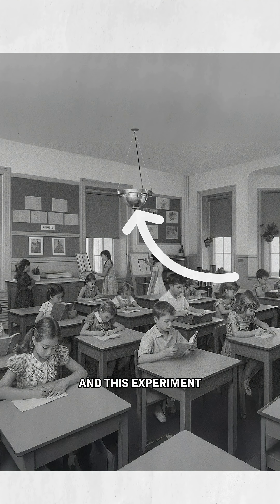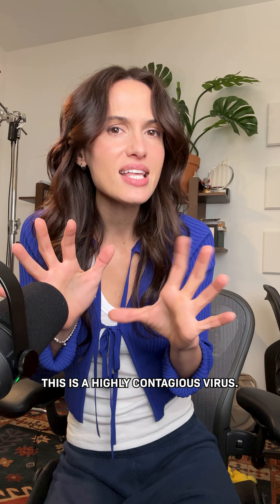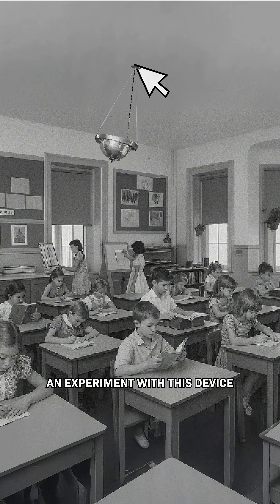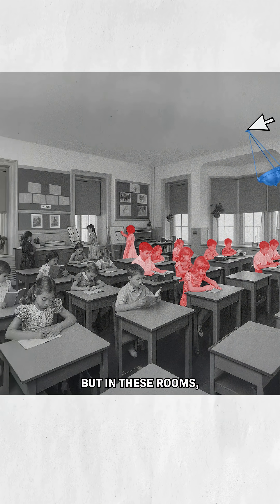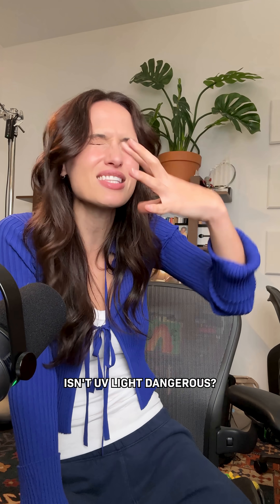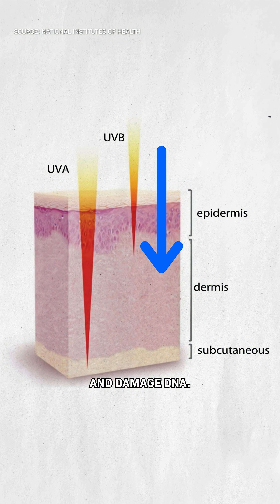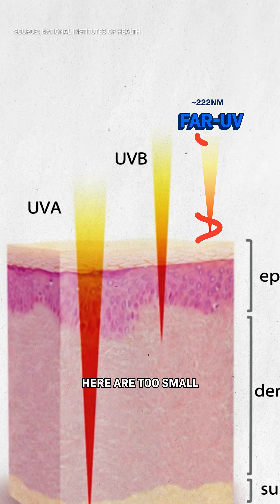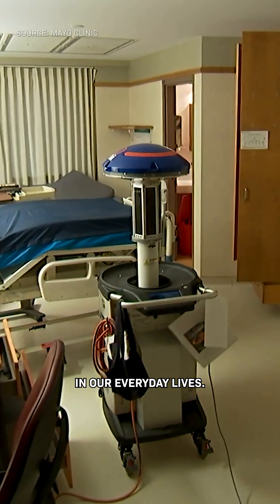This Experiment Saved Kids’ Lives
In 1941 two researchers ran an experiment on some kids in Philadelphia. They hung ultraviolet “irradiation chambers” in some classrooms. The devices emitted ultraviolet light around the top of the room, above the heads of the children.

They were testing to see how effective UV light was at killing germs - then a measles outbreak swept US cities. Their results were shocking.